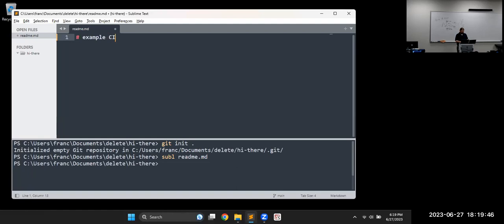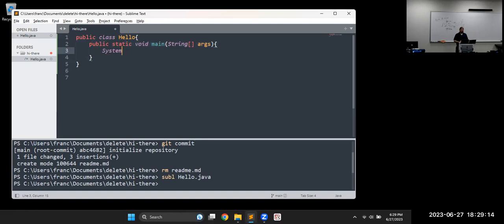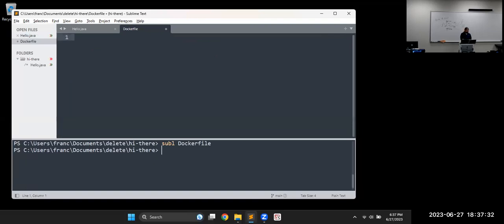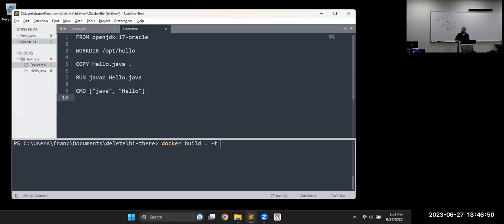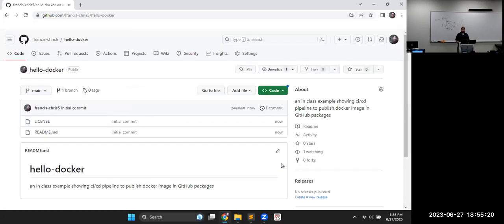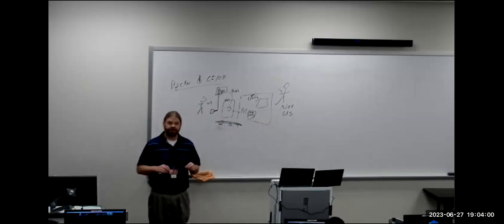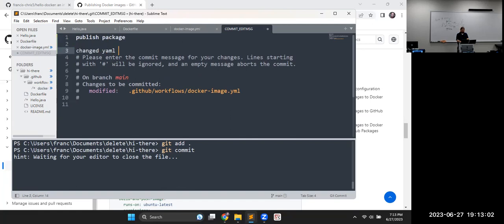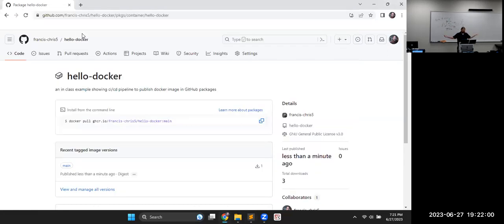SDEV 193 Summer 2023 Module 4 Lecture 1 Part A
In summer of 2023 Ivy Tech Community College had moved to many classes coming in a blended format, both virtual and face-to-face delivery, including this Special Topics course I was teaching about Git, GitHub, and project management through version control systems. This is the recording from June 27th, in this lecture we looked at creating a CI/CD Pipeline to publish a docker image with GitHub workflows, and then looked at CodeCommit and Cloud9 on AWS for some variety in the repository sites we use.